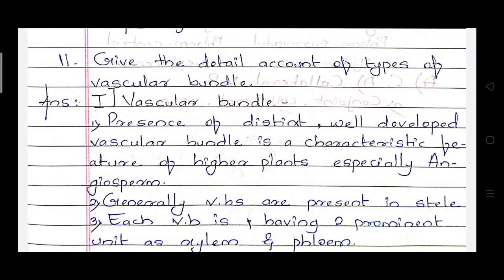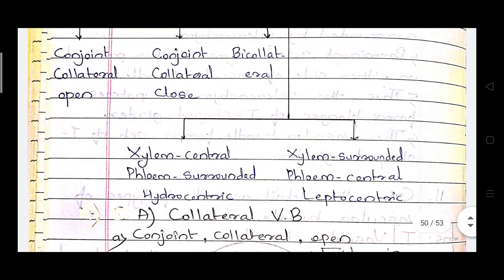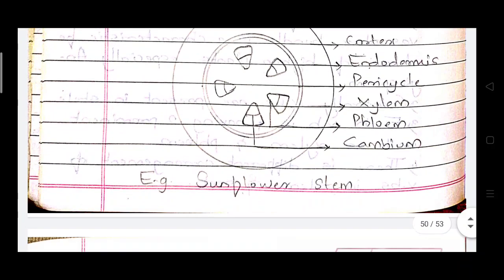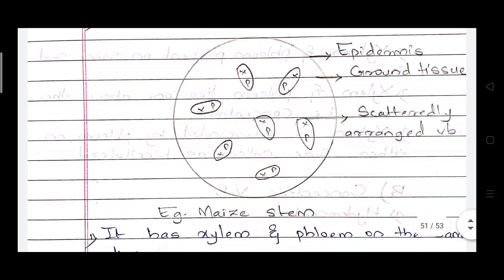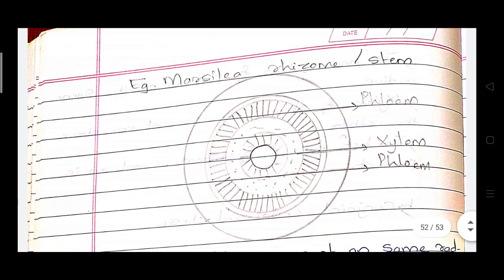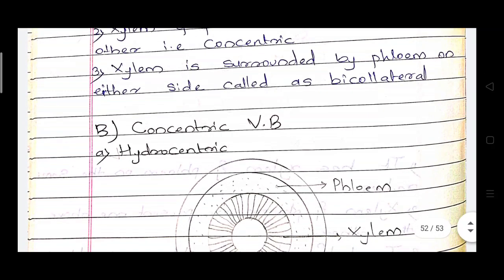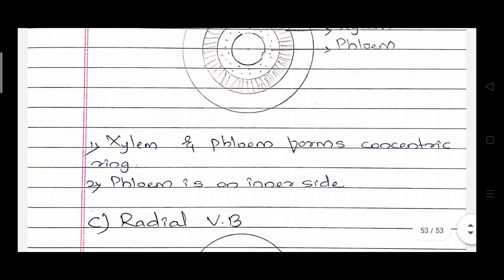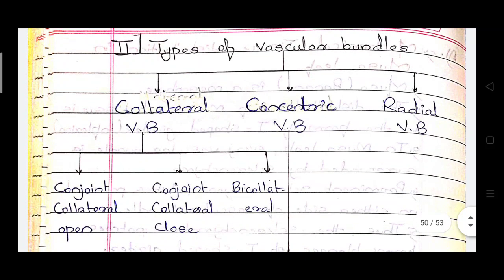Sy Botany paper ii unit 1 anatomy: types of vascular bundle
Types of vascular bundle